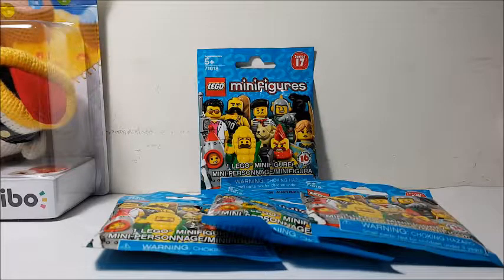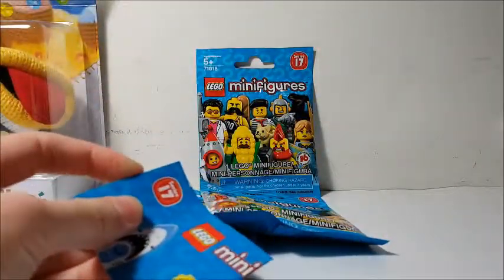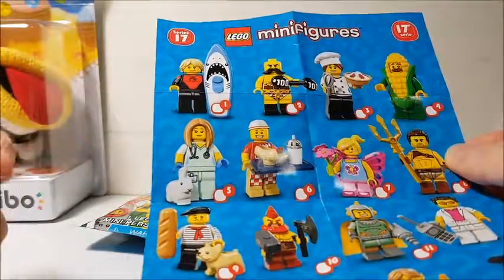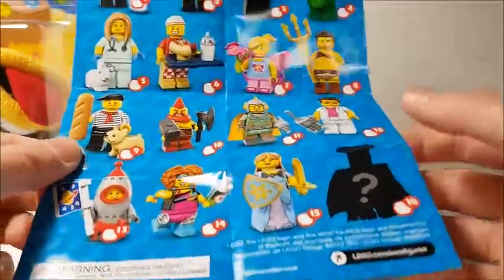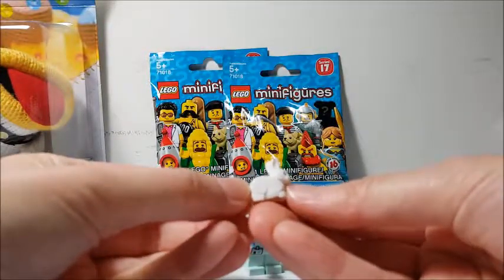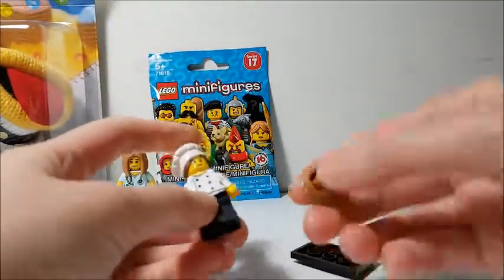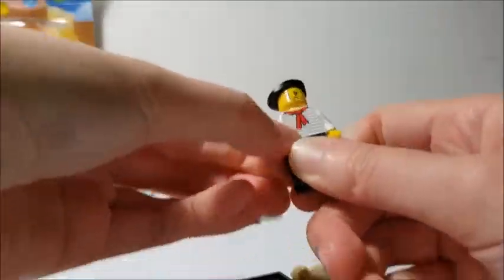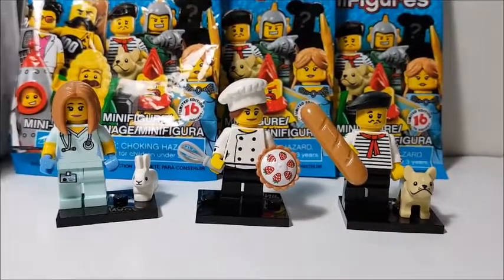LEGO CMF Series 17 Blind Bag Opening!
LEGO has released their newest collectible minifigure series 17 on May 1. I grabbed a few of the ones I wanted!